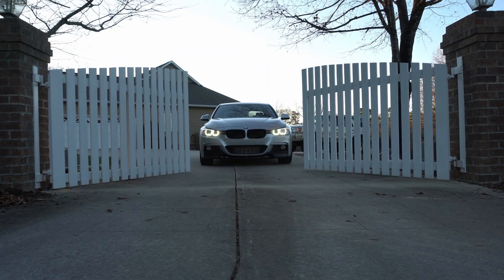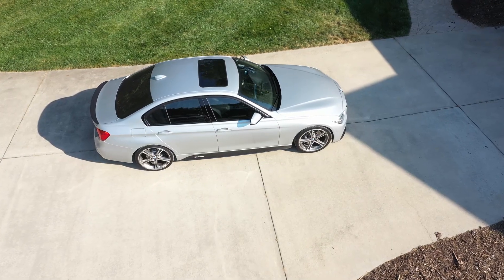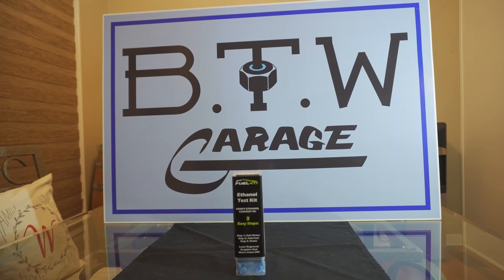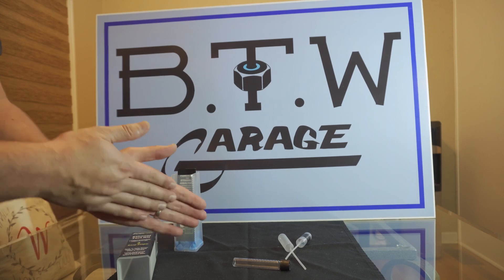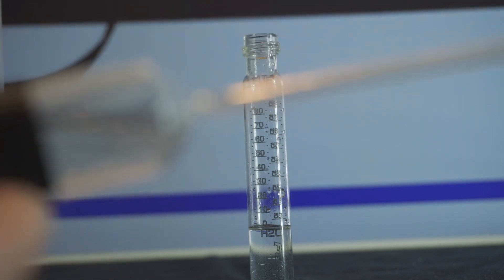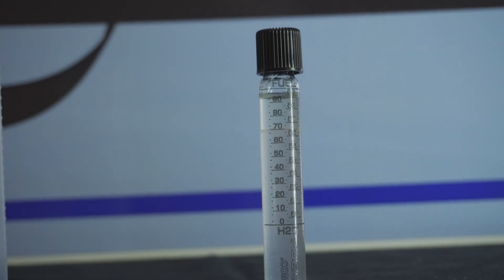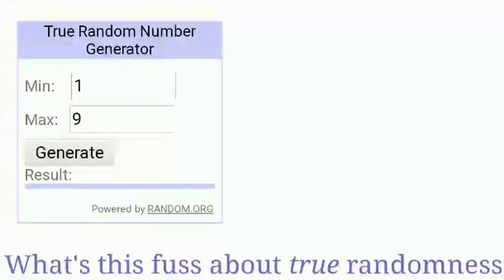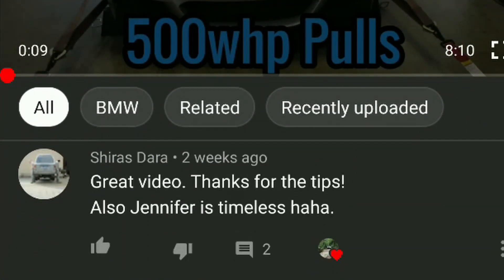How to Test E85 Ethanol Content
E85 content testing how to. We test the ethanol content percentage of E85 using the Fuel It Ethanol Tester Kit. Ethanol is a great fuel for race cars and tuning. It burns cooler and produces higher octane.

Here is the kit I use